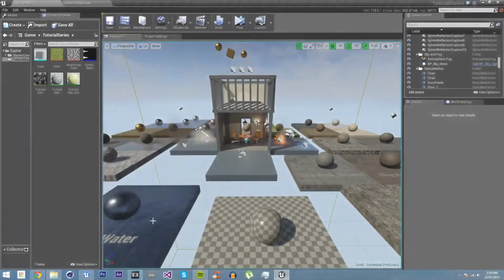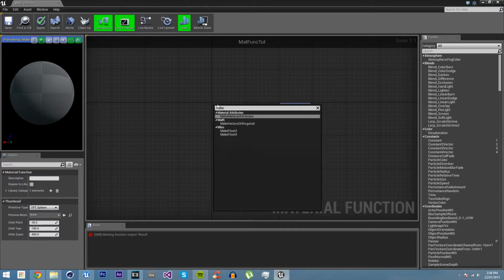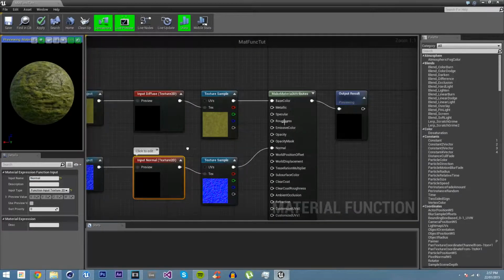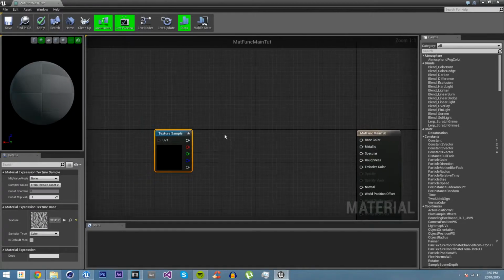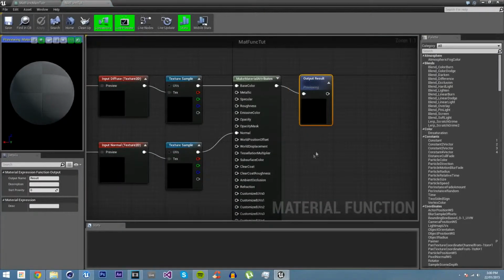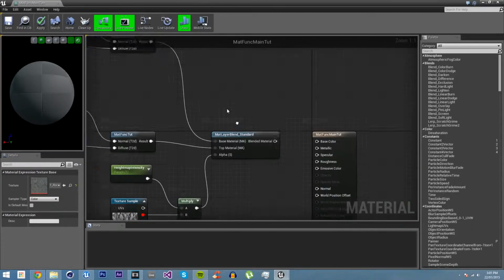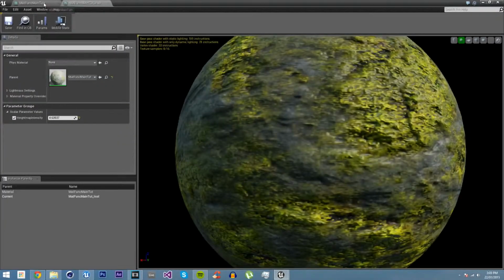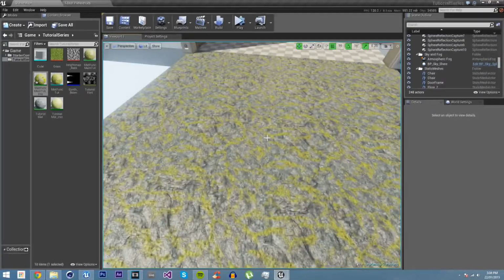Material Functions - Chapter 2.3 - Unreal Engine 4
In this tutorial we look at UE4's material function assets, and how they can be used. We create a simplish, but very modular material where we blend between two full materials based on a heightmap.
In a following tutorial we will look at how to create a much more complex version of this which will serve almost any purpose.